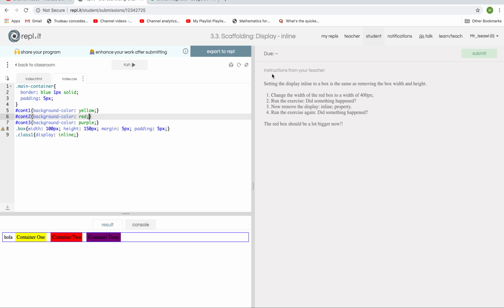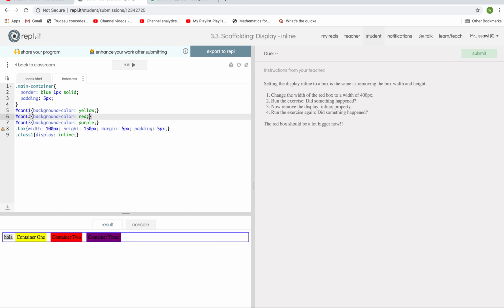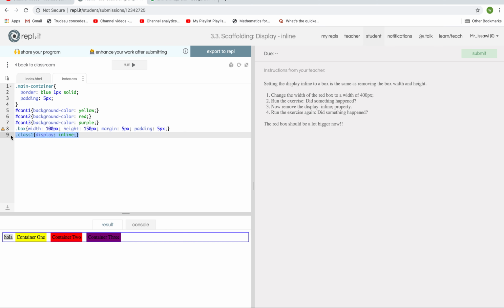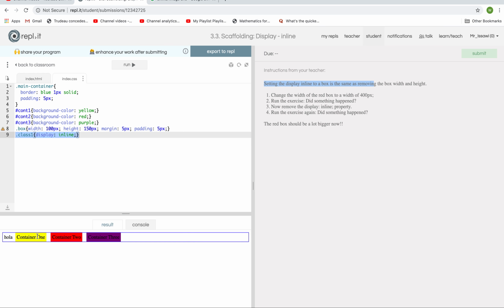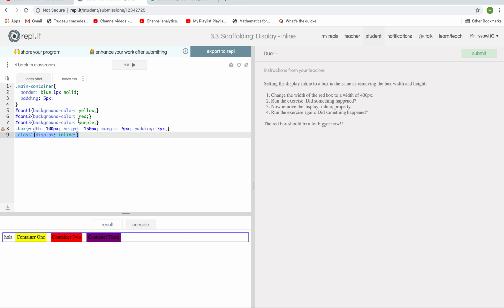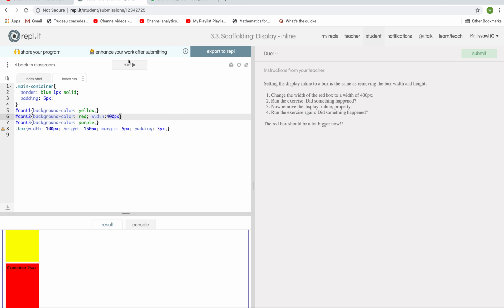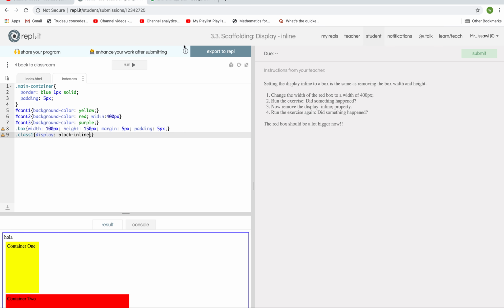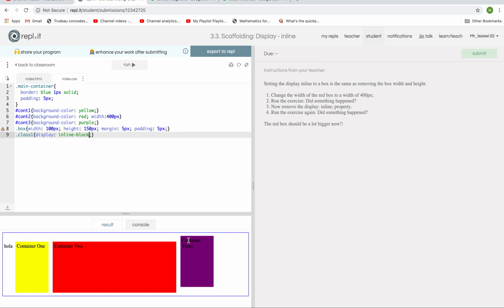ICS2O0 3 3 inline height width